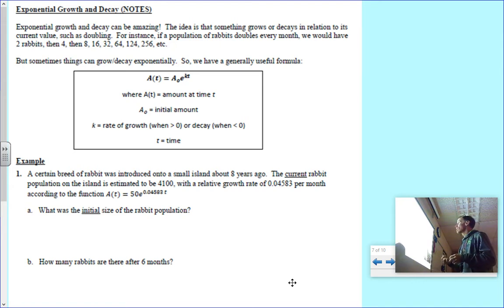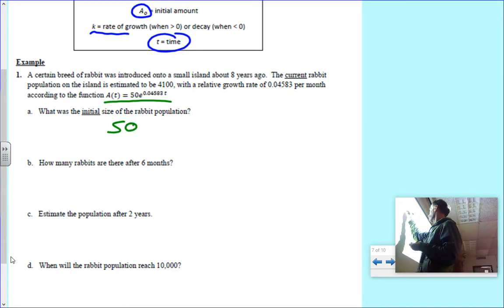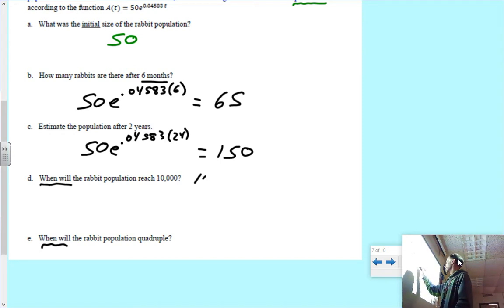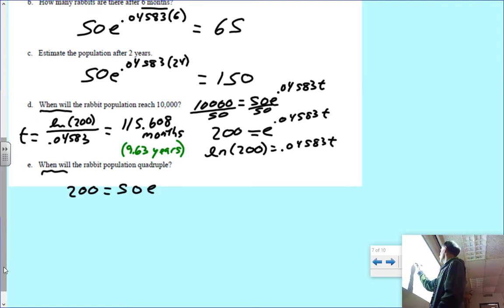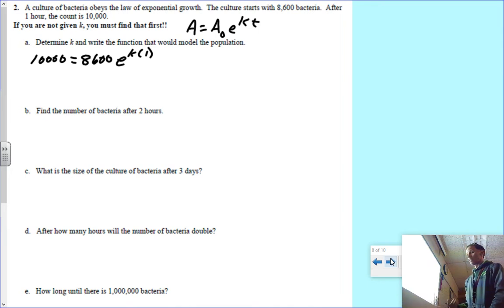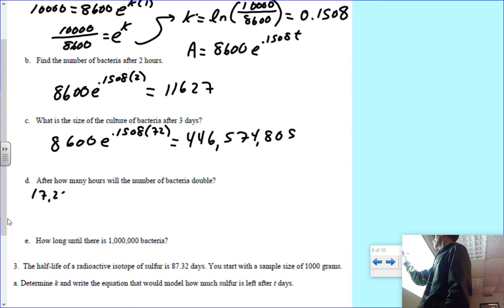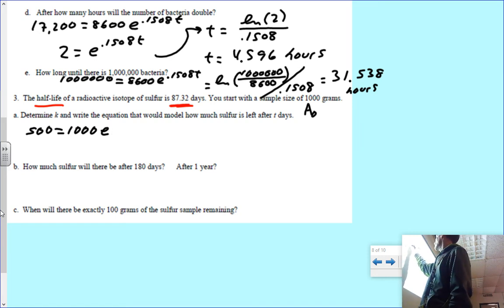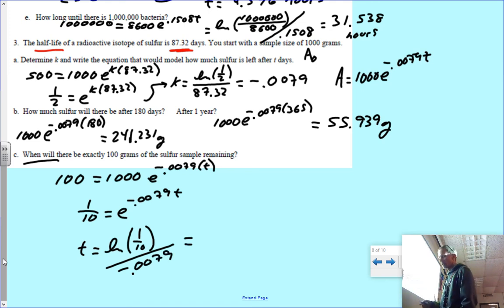Solving Exponential Growth and Decay problems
Solving problems of exponential growth and decay such as population growth or radioactive decay. Important that you get exact answer *before* using calculator.